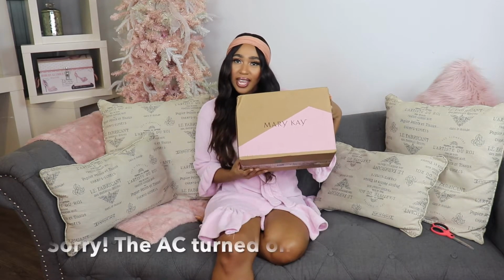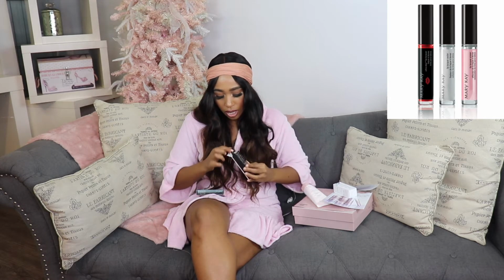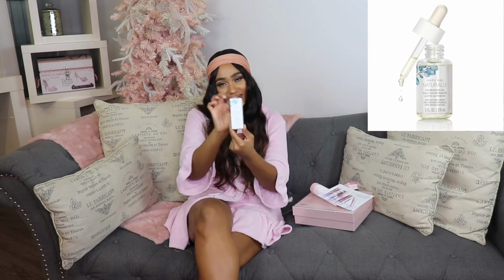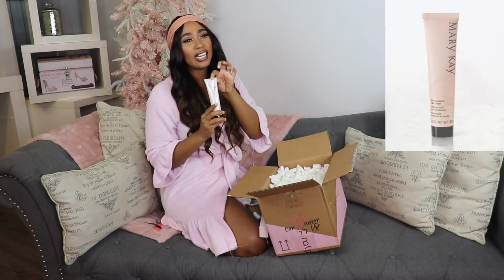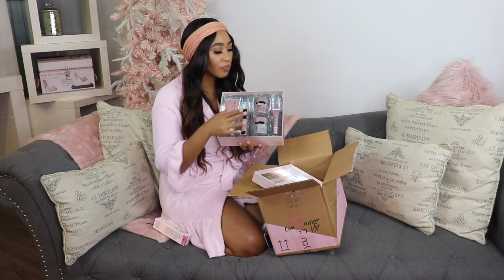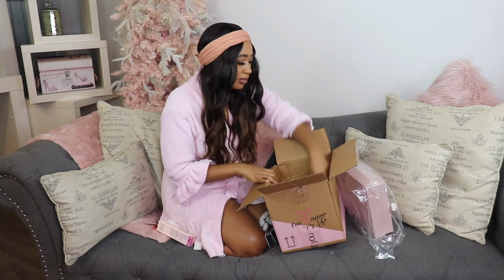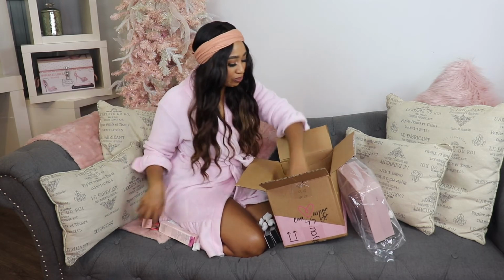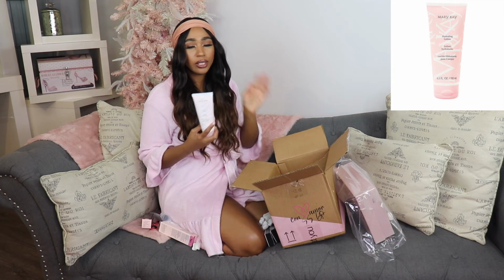2020 NEW YEAR NEW YOU: SKINCARE AND BEAUTY HAUL| MARY KAY UNBOXING| SELF CARE| GET PERFECT SKIN!!!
Need new skincare products for the New Year New You in 2020? Skincare that is non-comedogenic, suitable for sensitive skin, oil and fragrance free? And has the the added benefits of age fighting?! It's time for self care!!

Hey Luvies! Today I'm bringing you a Skincare/Beauty Haul featuring Mary Kay. I'm sharing all of my new and favorite products with you!

Products shown in this video are listed below

For Stunning SUNGLASSES That Bring Any Look to Life